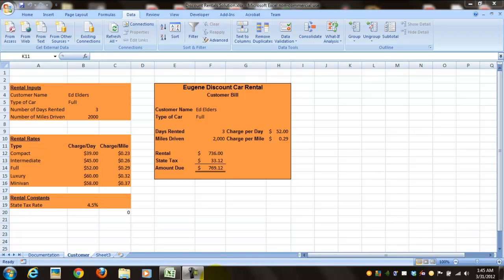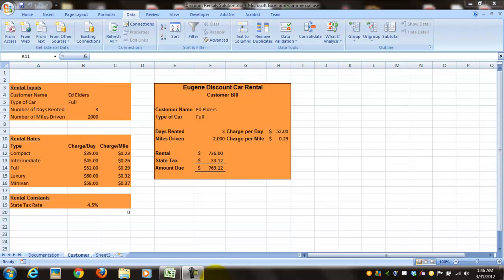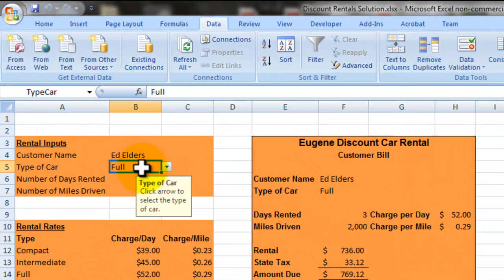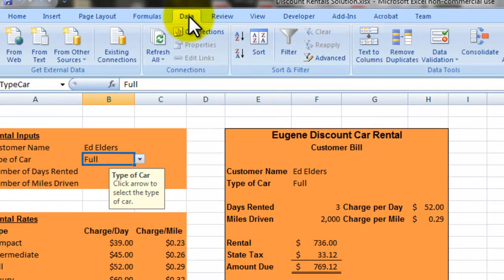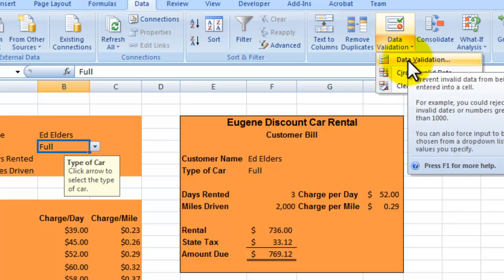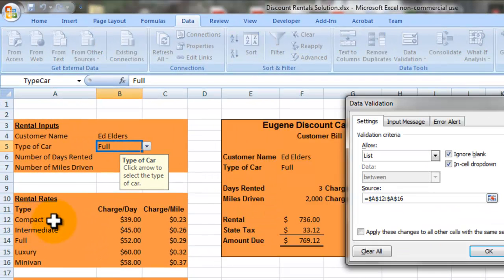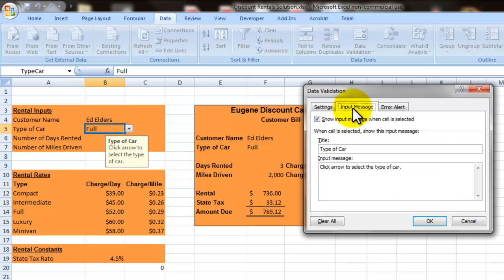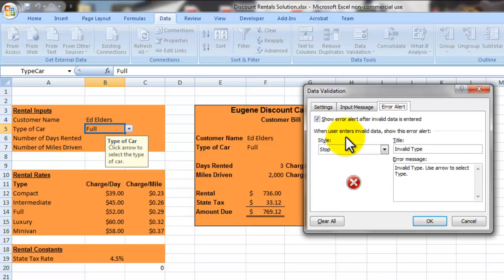MS Excel - Validation Rules